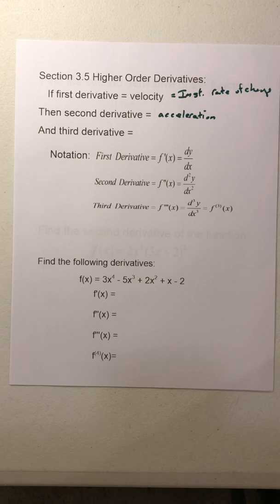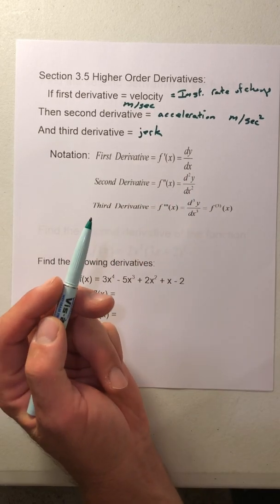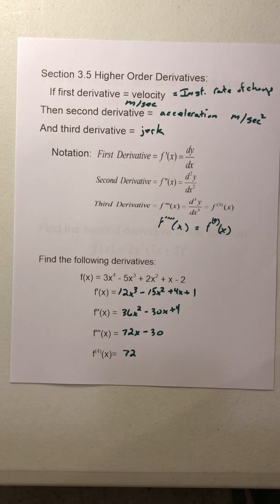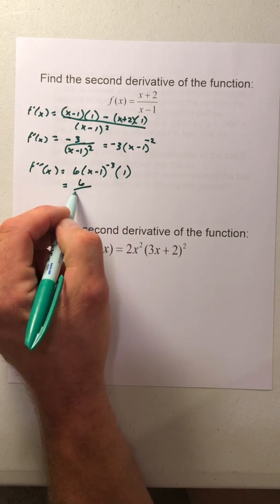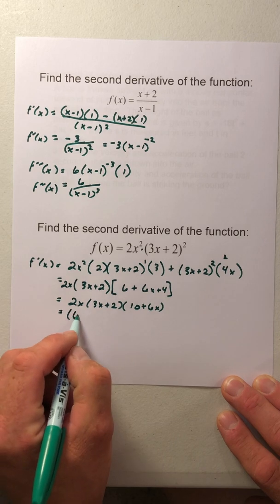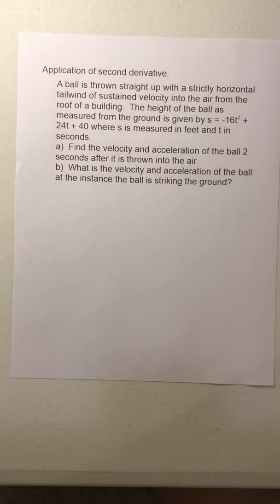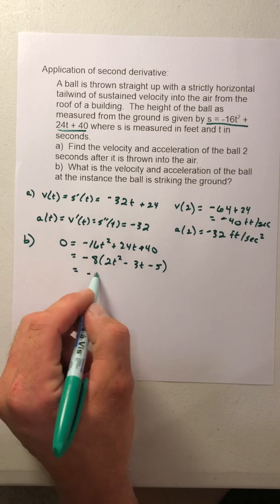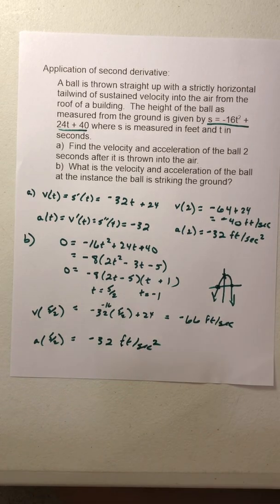Section 3.5 higher order derivatives